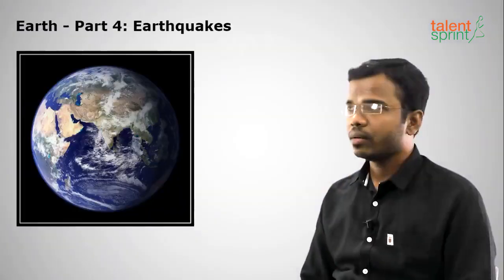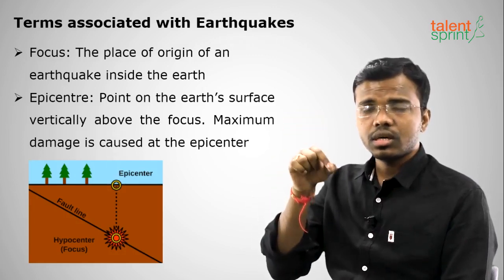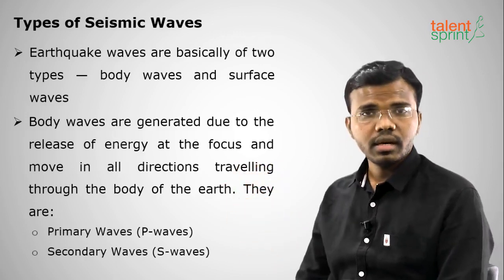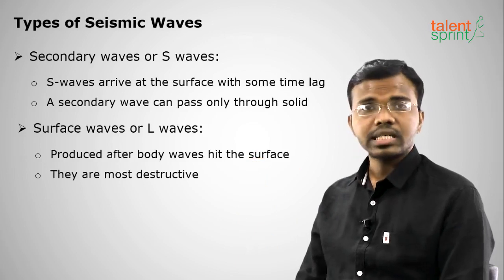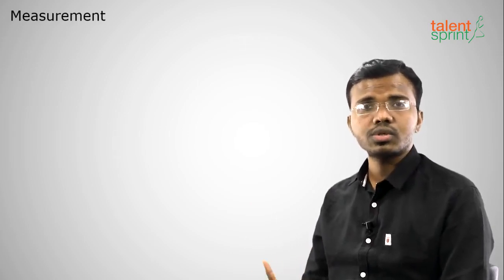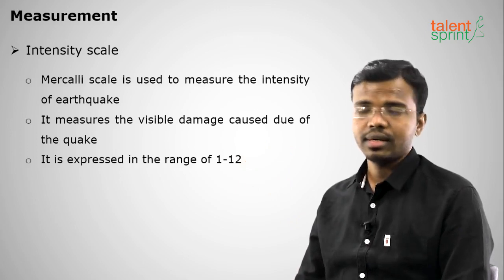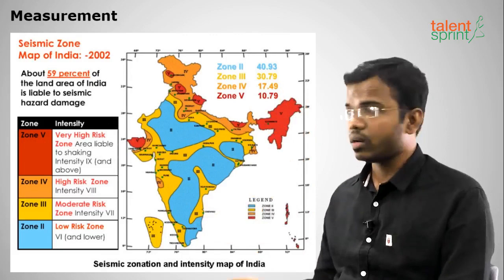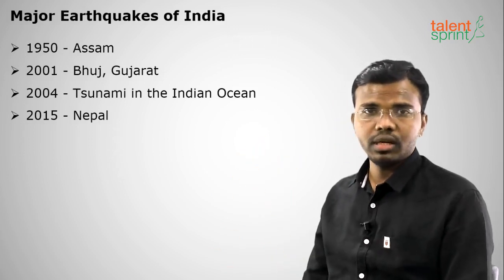Earth | Part 4: Earthquakes | Geography | General Awareness | TalentSprint Aptitude